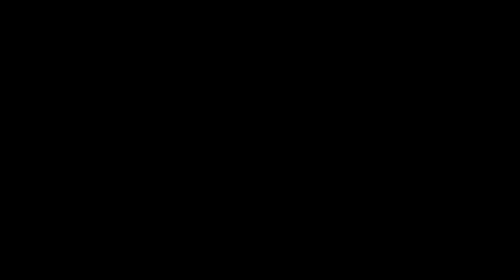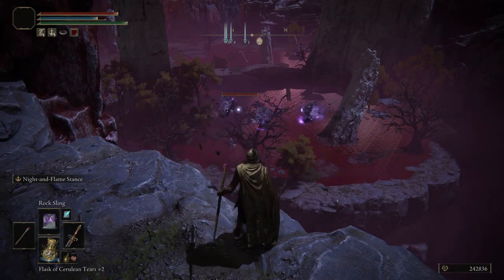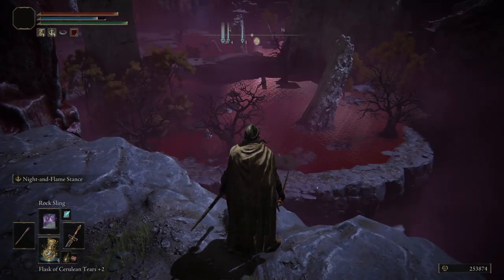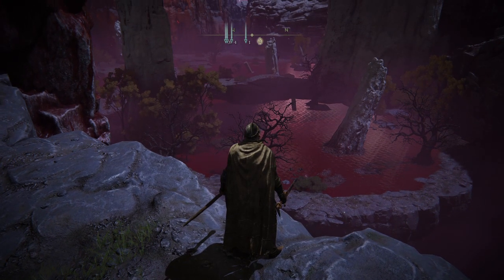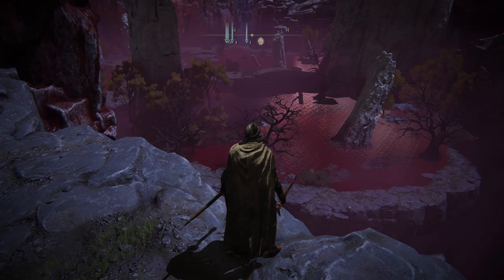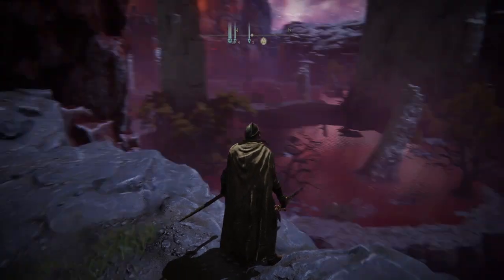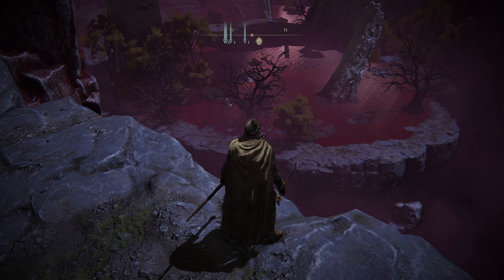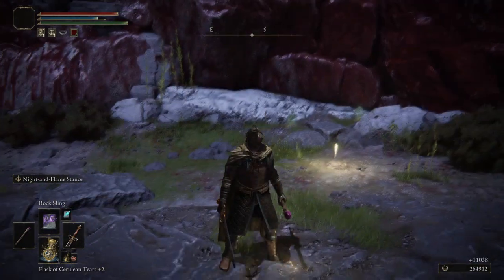HOW TO GET THE BIRD FARM FIRST TRY IN ELDEN RING/ WORKS WITH ROCK SLINGER